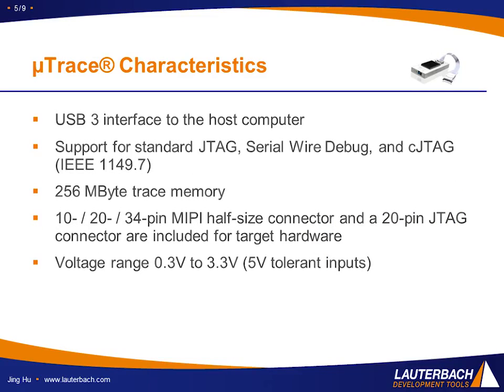[TRACE32] µTraceIntelligent Debugging and Tracing for CorteM